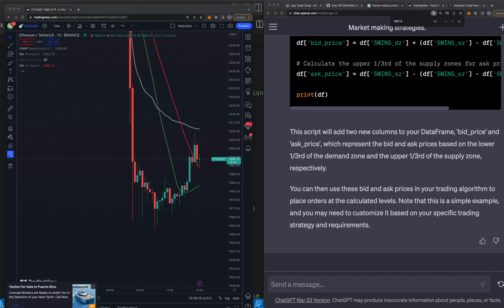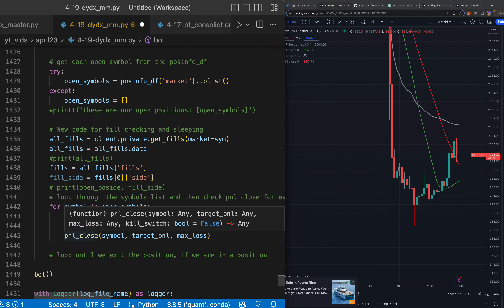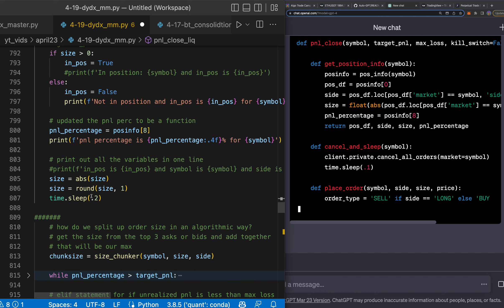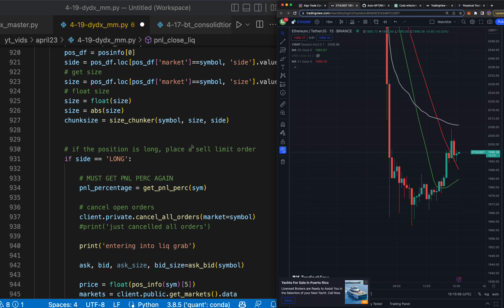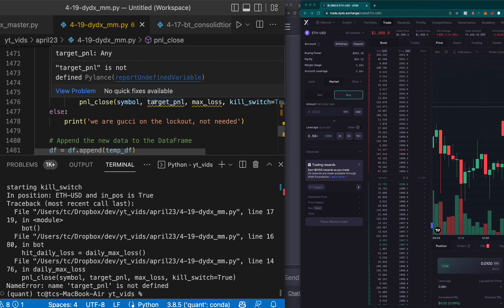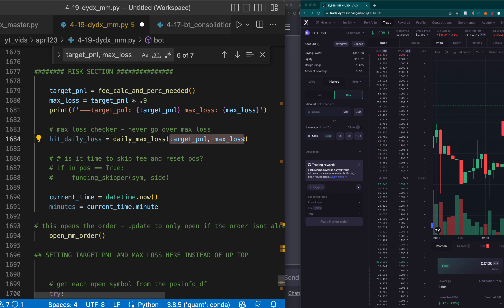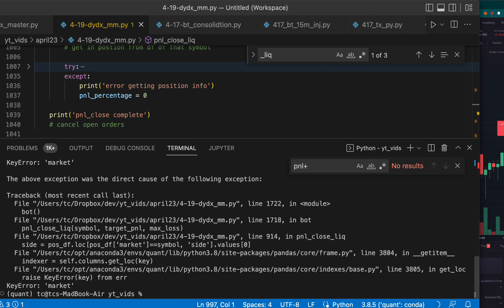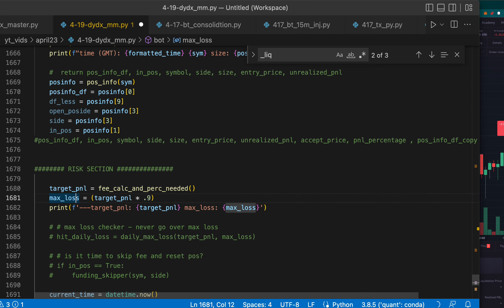How to Algo Trade with GitHub Co-Pilot & Chat GPT doing the Hard Stuff